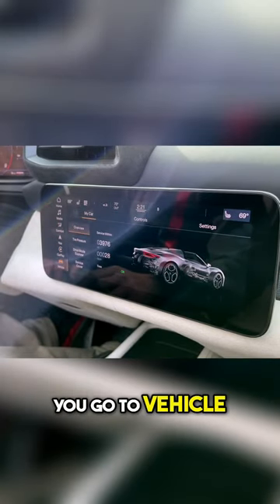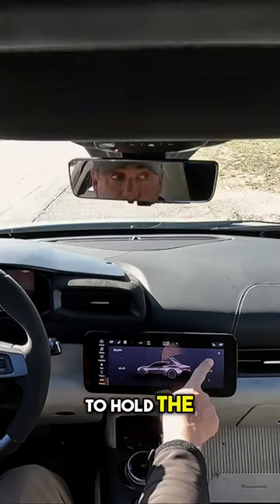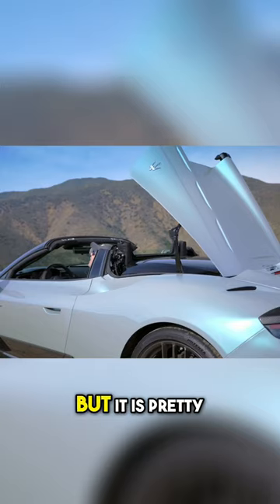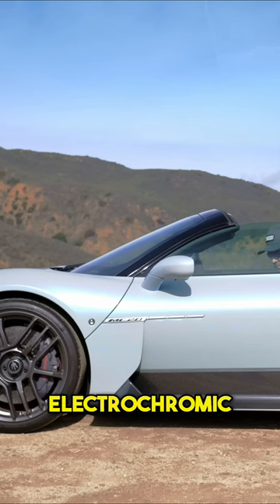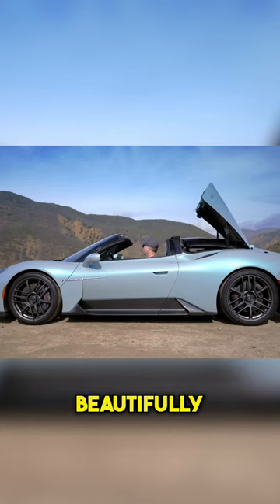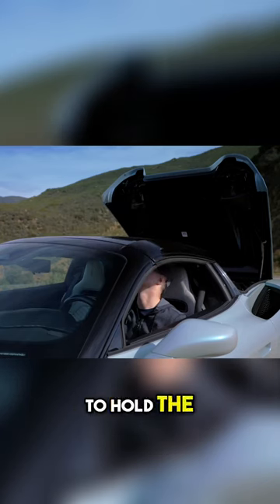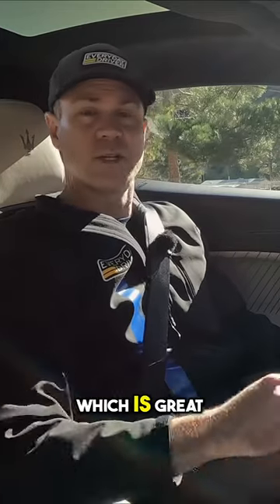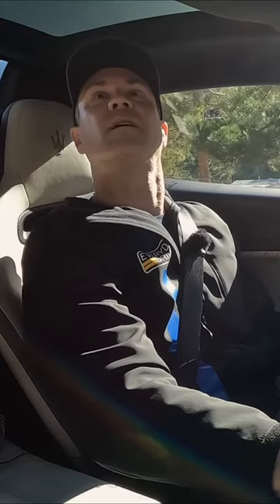Annoying Convertible Top in a Supercar!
The Maserati MC20 Cielo is a beautiful hard top convertible with an enormous price tag. The top works well, but working with it can be frustrating.

Youtube.com/EverydayDriver